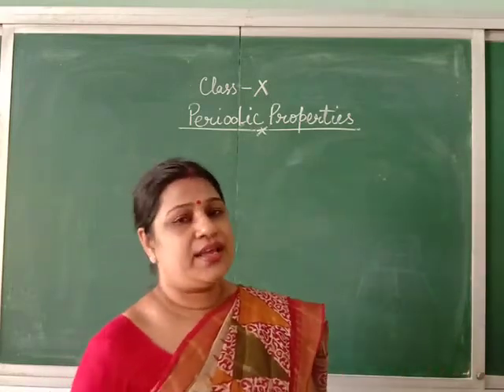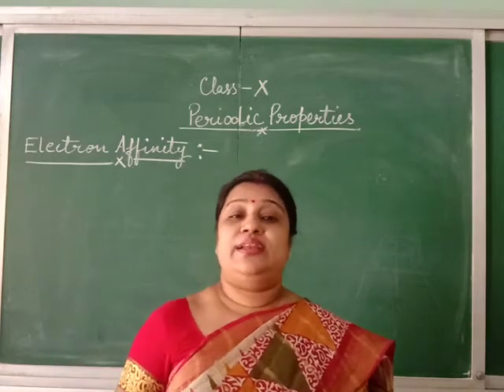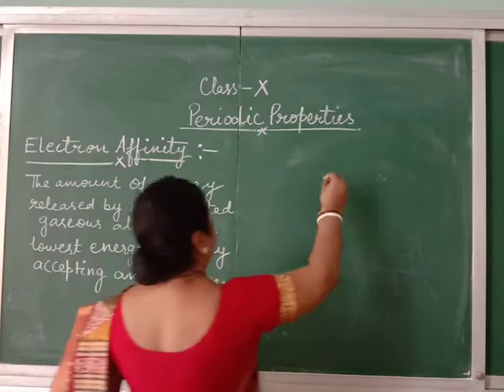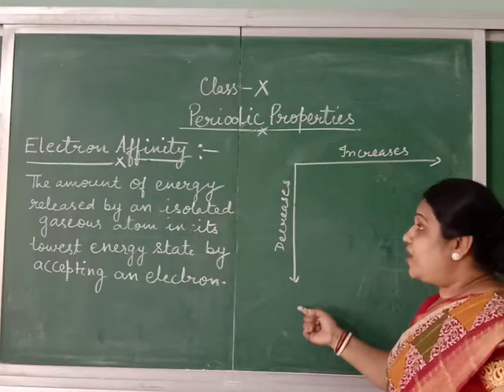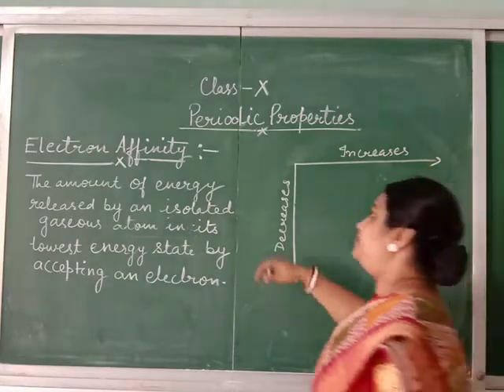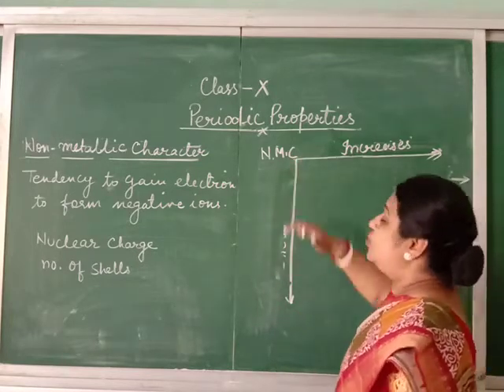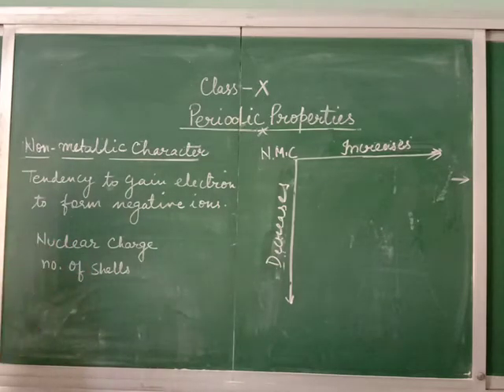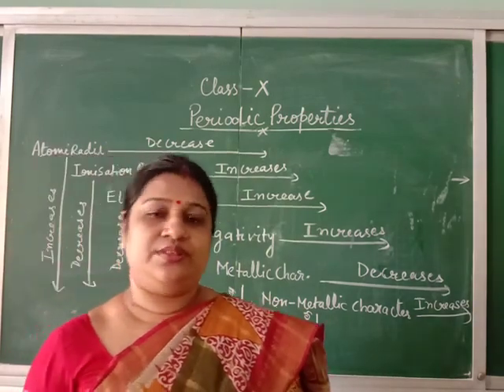Periodic Properties Chemistry